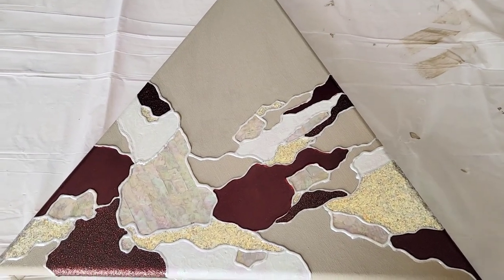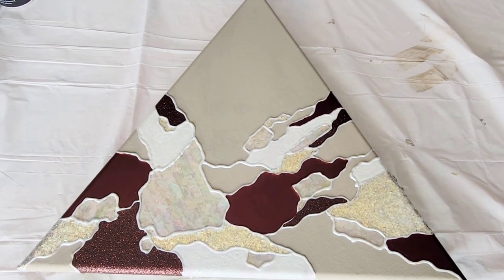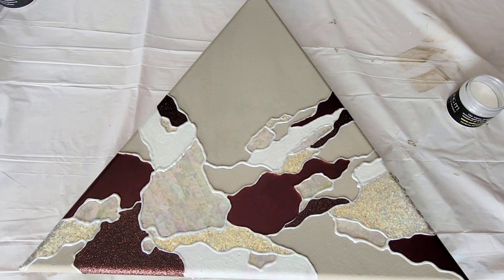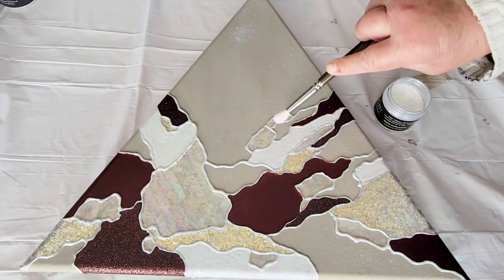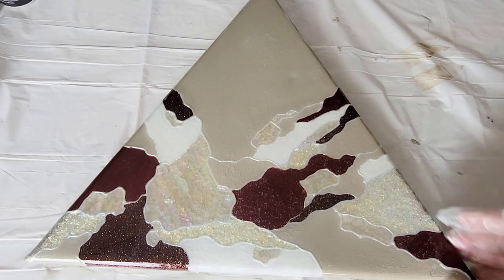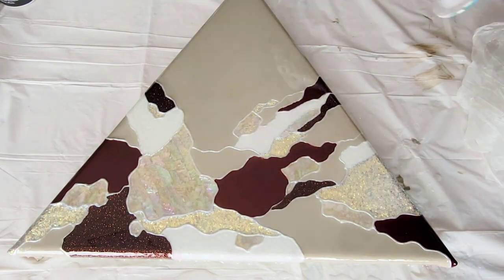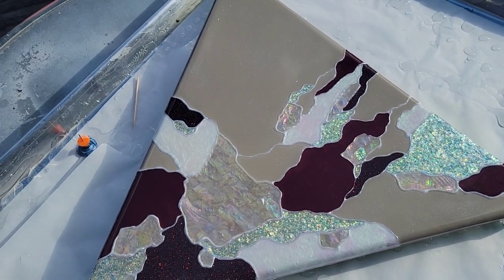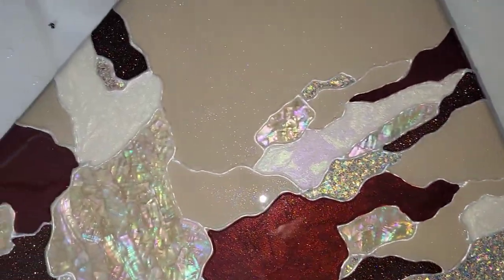Mother Of Pearl Technique! Using This Enhanced My Art 10X! Abstract Acrylic Painting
Did you know that real shells such as Abalone shells can be made into a paper of sorts and used in all types of art? Even Acrylic Pouring?  Check out this final video in the Kintsugi series to see just how. This is my favorite.  The real Abalone shell is absolutely amazing and that Cinnamon Brown had me drooling. This is video #3 of a NEW 3 part series that explores an ancient art form called Kintsugi. What is Kintsugi? Kintsugi is a Japanese art style from the 15th century that creates an illusion of a broken object that has been glued back together.  You can get quite creative using this method and I am very excited to show you just how to do this. It really is simple to achieve. I really hope you give it a try.

🎨Come learn Fluid art with Kanella Ciraco & I in sunny Naples , Florida.  July 2022.

Abalone Shell Sheet is from Ali Express but you can so check this out on Amazon.  Also I have provided a link for the guitar veneer as well
Abalone
Guitar Veneer
Outliners
Golden Nugget Ribbon

BENDABLE RULER, LEFRANC BOURGEOIS FLASHE PAINT[rose] & PÉBÉO CERNE RELIEF CAME FROM

🎨COLOURARTE [colors used were green and violet Interference in regular and sparkle,  Cinnamon Brown Primary Elements]

🎨GLITTER Medusa found on Ebay and Chocolate Brown found at Michael's

OTHER PRODUCTS